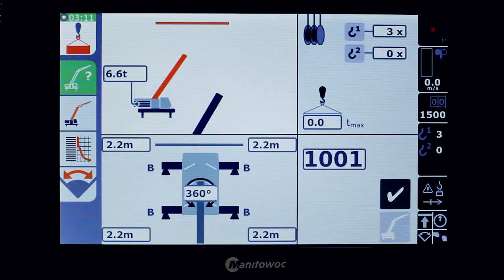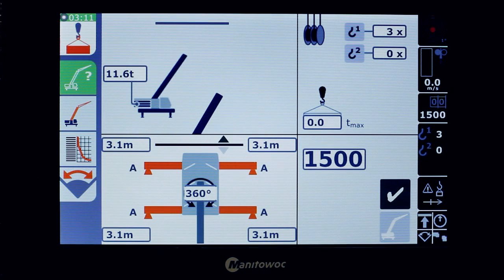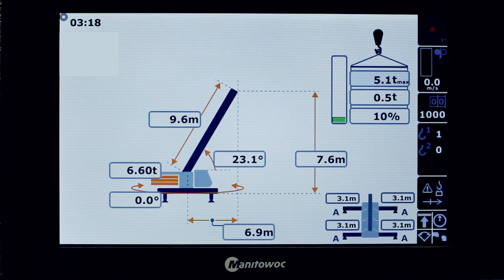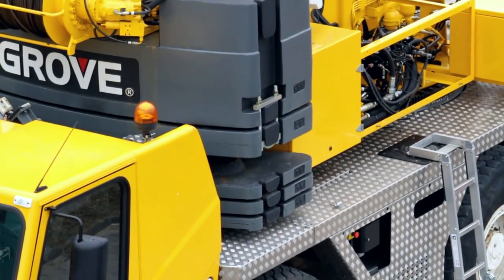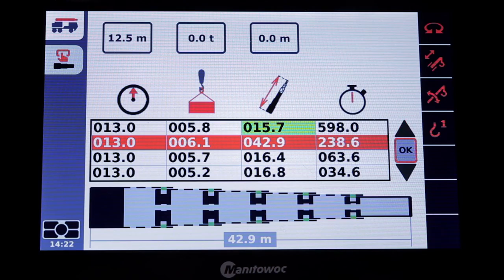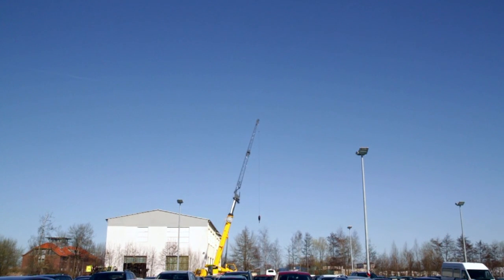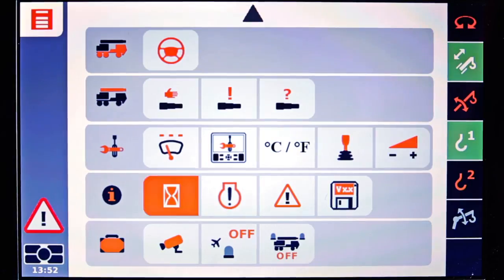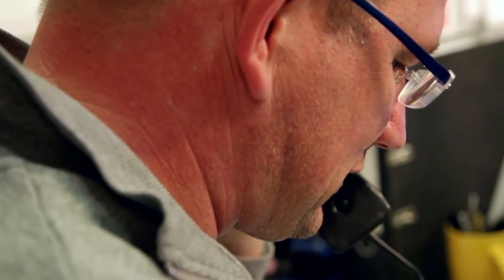Grove Crane Control System (CCS)